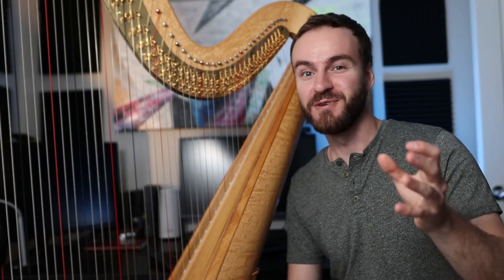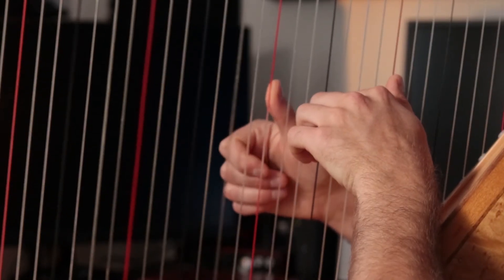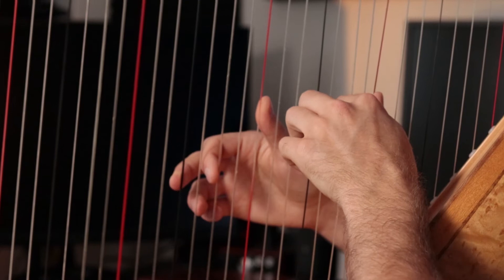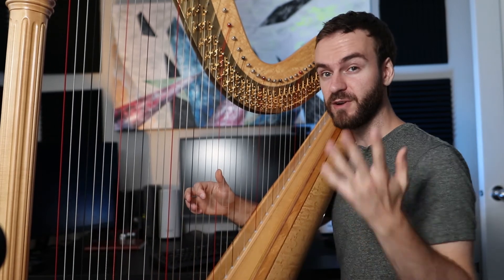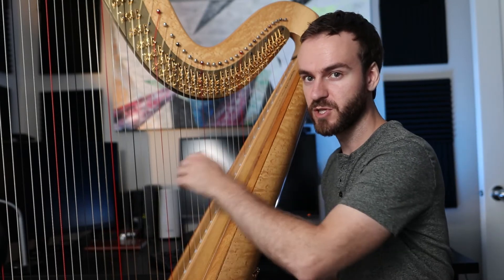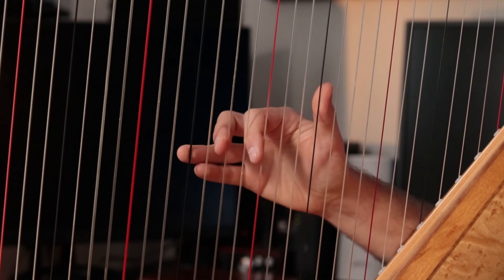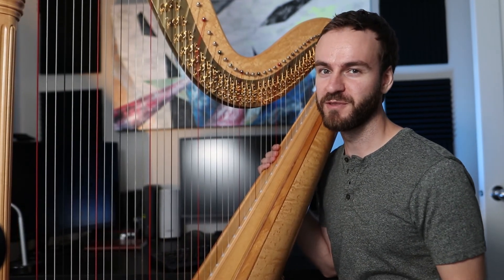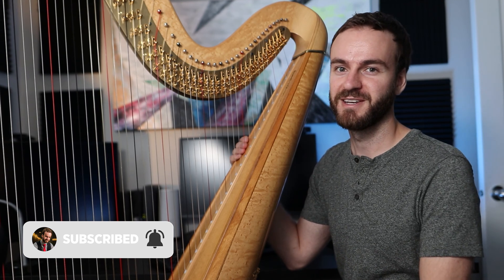Apeggios - 3 tips and tricks for practice and performance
Welcome to my new educational series! In this series I'll be talking about all aspects of learning to play the harp. We'll go in depth into technique, mentality, practice routines, and more!

If you enjoy my videos consider pressing the thumbs up button to help others find the videos.